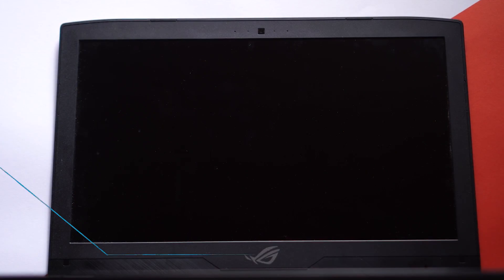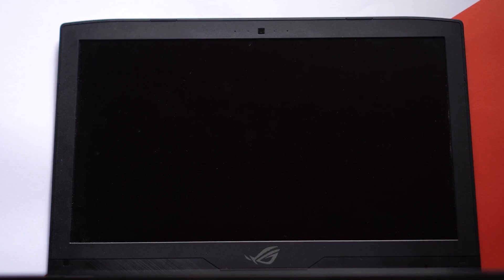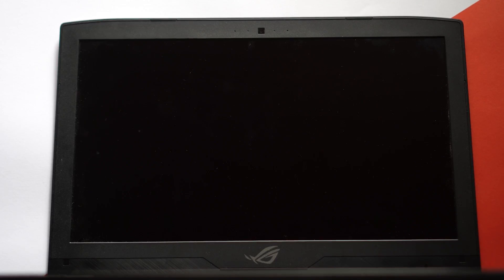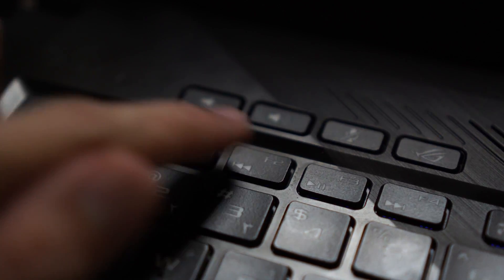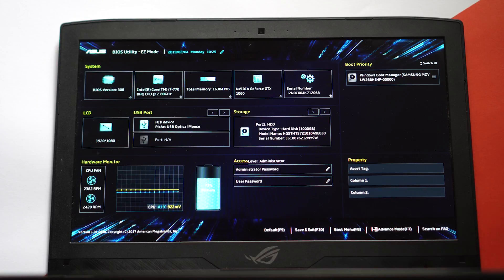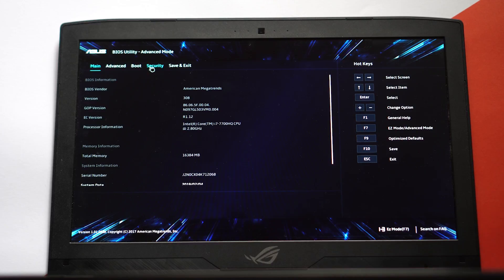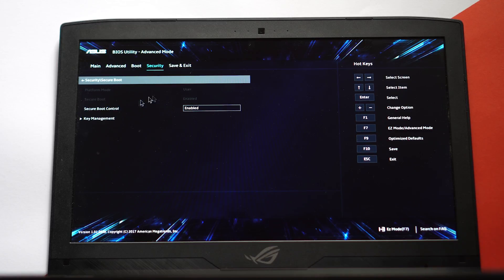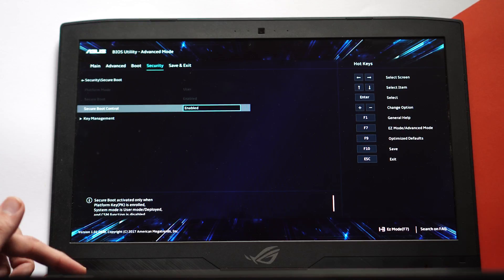How to Disable/Turn off Secure Boot on ASUS Laptop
In this video I will show you How to Disable/Turn off Secure Boot on ASUS Laptop or enable turn on the secure boot on asus laptops of any other laptop. Laptop that I'm using is Asus ROG GL503VM